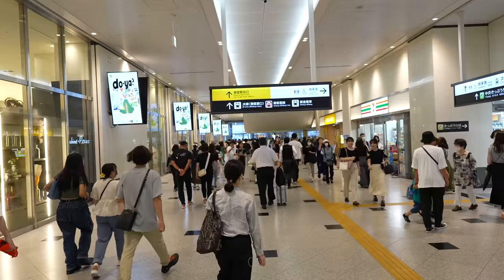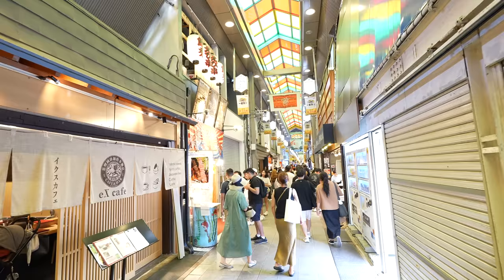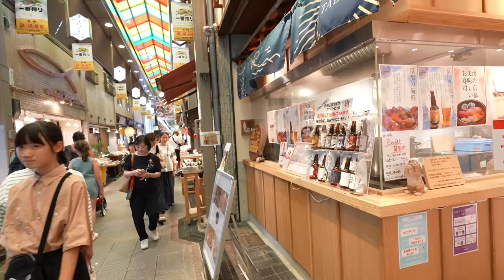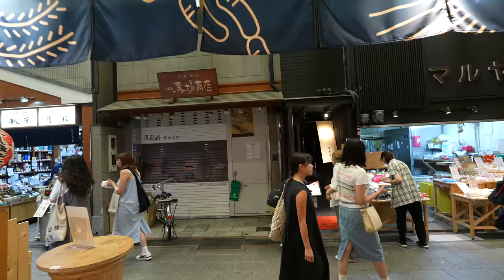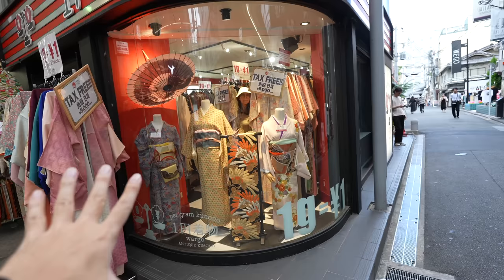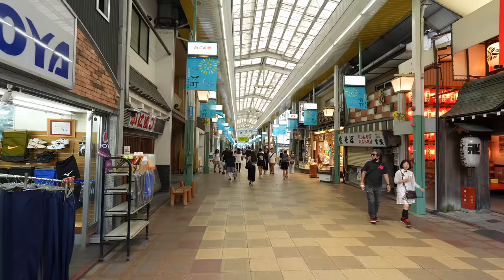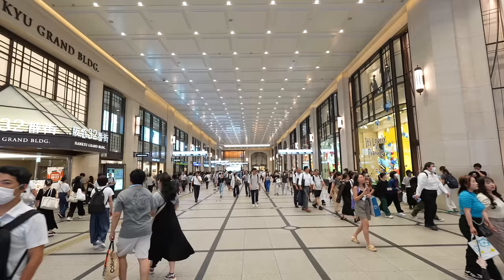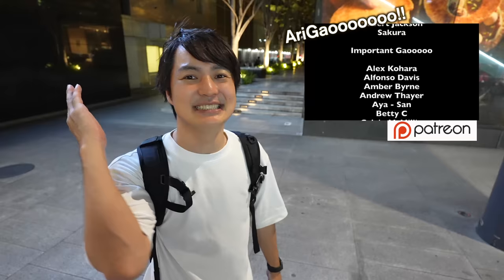Good and Cheap Street Foods Tour at Kyoto Nishiki Market, How to Get There from Osaka Station Ep.416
Visiting Kyoto Nishiki Market from Osaka Station. Enjoying many different kinds of Street foods and Showing How to get there from Osaka and come back! I hope this video gives you some inspiration for traveling or you feel like you are traveling with me! Arigatoooo Let's Keep Walking!😆

0:00 Preview
0:12 From Osaka Station to Nishiki Market (Kyoto)
2:41 Nishiki Market Street Foods
4:22 Big Shrimp
6:23 Tempura, Sake Only 100 JPY
9:25 Fish OBANZAI with Beer
15:35 Scallop with Ikura
17:50 Nishiki Tenmangu and Other Streets
24:02 Time for Desert
27:53 From Nishikimarket to Osaka
30:29 Conclusion and Manner about Walk and Eat in Japan
32:22 Something Extra